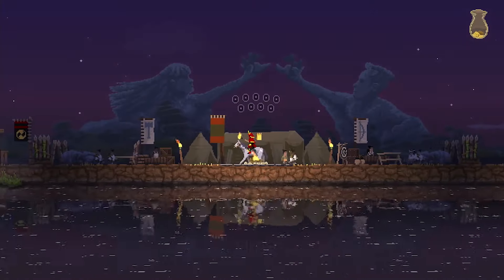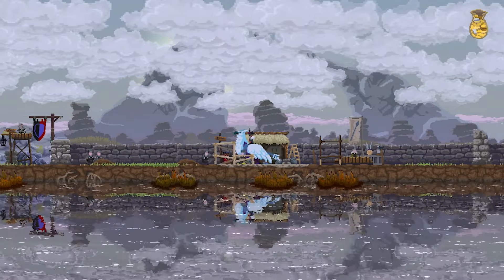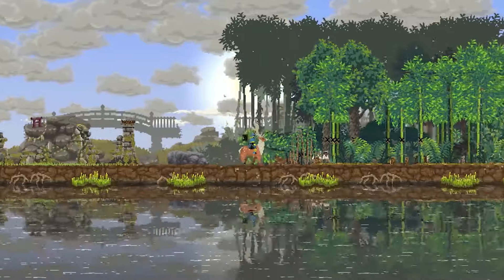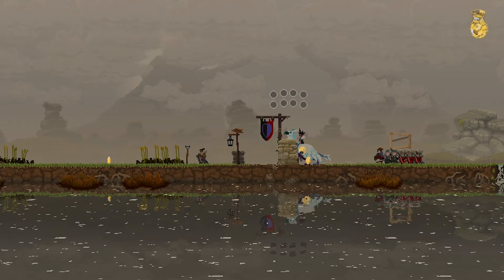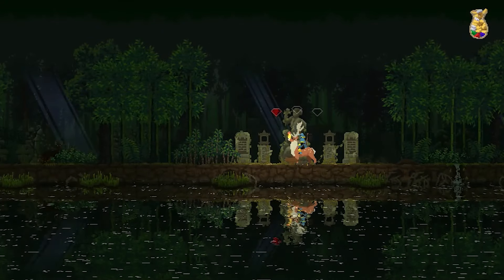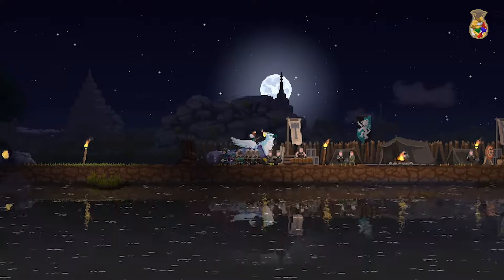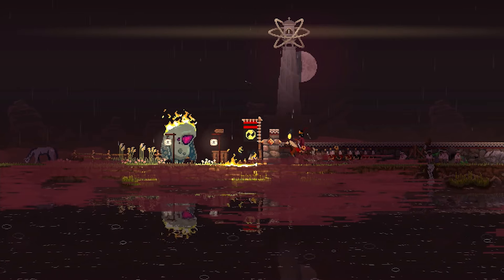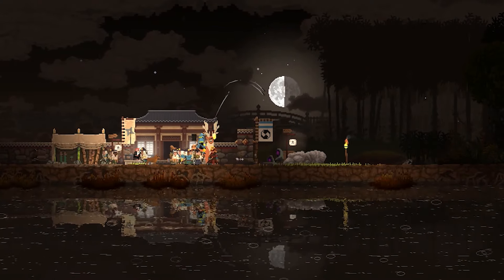Kingdom Two Crowns Tips - Build Expand Defend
Some starter tips to help you find your feet as a monarch in Kingdom Two Crowns, covering some basic information on buildings, how to expand your kingdom and how to defend it.